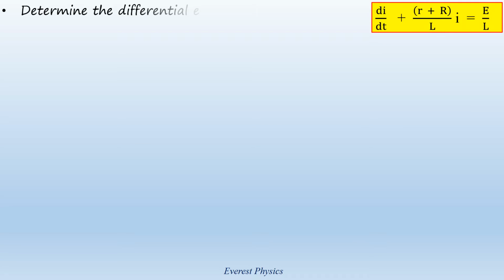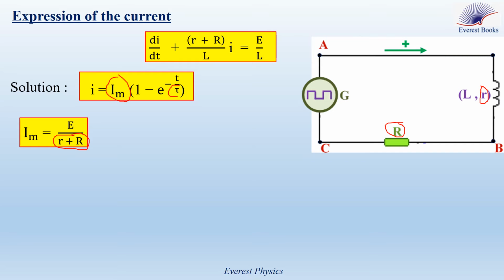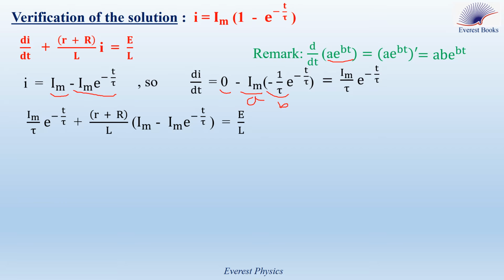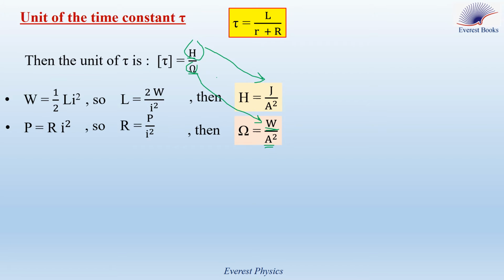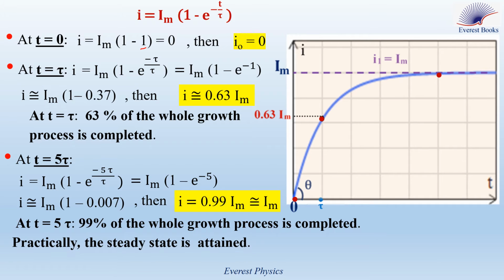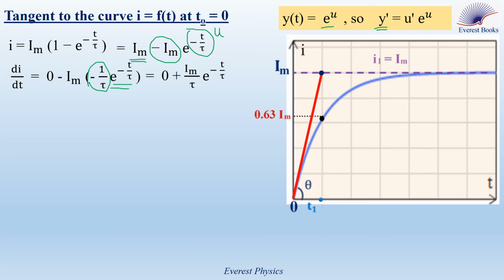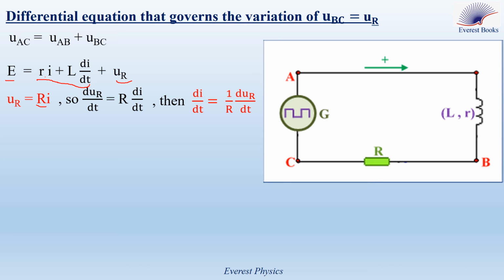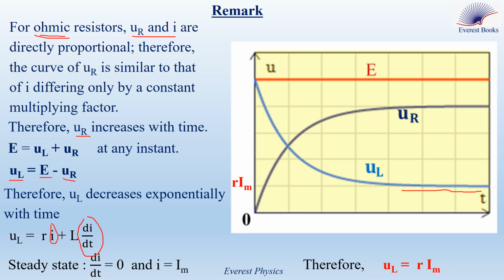Growth of current in RL circuit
In this video, we determine the differential equation that governs the variation of the current during its growth in a series R-L circuit fed by square wave voltage, give the expression of the current during its growth, and verify the solution of the differential equation. Furthermore, we determine the unit of the time constant τ of the R-L circuit, give the value of the current at the instants 0 , τ and 5 τ, draw the tangent to the curve i = f(t) at to = 0, and determine the differential equation that governs the variation of uR.
2) Self induction - Role of a coil - Voltage across a coil - Magnetic energy stored in a coil